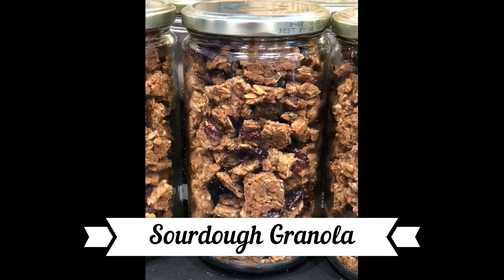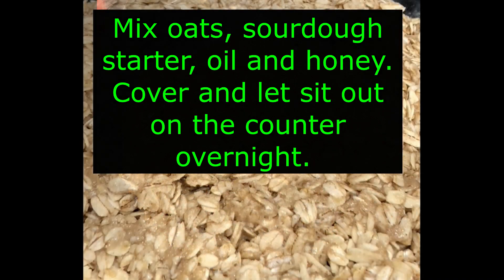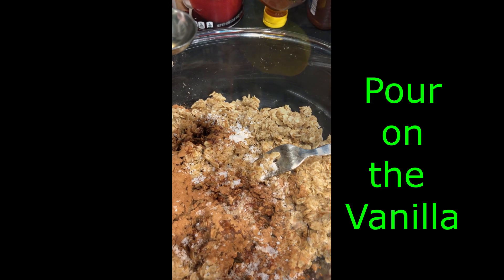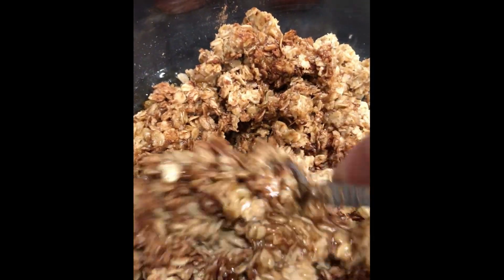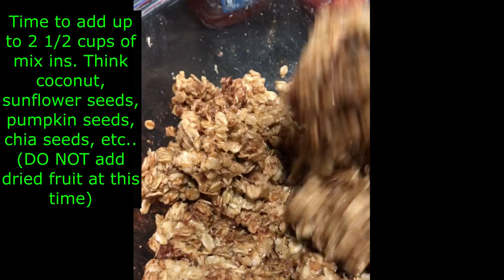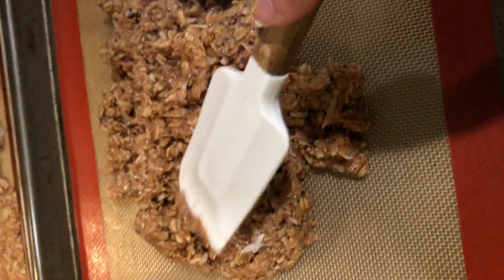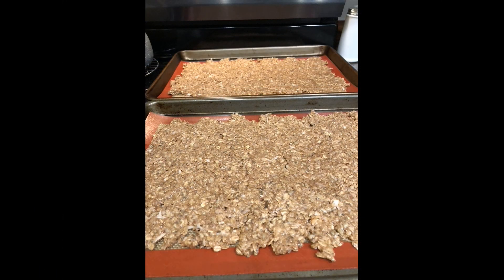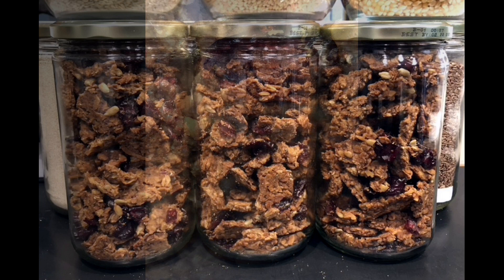Sourdough Granola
I am on a journey to incorporate more whole grains,  sourdough, and less processed foods into my everyday life

Day 1:
3 cups of rolled oats (not the quick ones)
1 cup of active starter
1/2 cup of honey (I used raw honey)
1/2 cup of oil (I used avocado)
Mix, cover and let it sit out at room temperature overnight (up to 24 hours)
Day 2:
1 Tablespoon cinnamon, 2 teaspoons of salt, 2 teaspoons of vanilla,, 1/4 cup of honey and 1/4 cup of oil
Mix well- add up to 2 1/2 cups of add ins such as seeds, nuts and dried fruits. Mix in the seeds and nuts at this time. DO NOT mix in the dried fruit until the granola is done baking.
-Spread granola on lined baking sheets and bake for 90 min. at 225º F , flip the granola over and bake for an additional 45 min. From there check to see if it is done. bake 10 min. at a time longer being careful not to burn (yuck).
Once granola is cooled add dried fruit if you want and break the granola into small pieces.